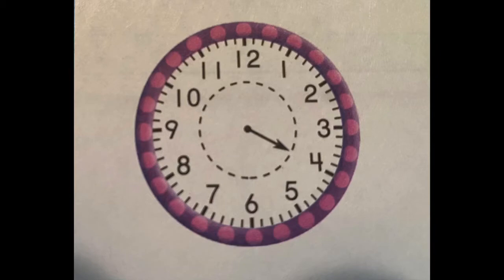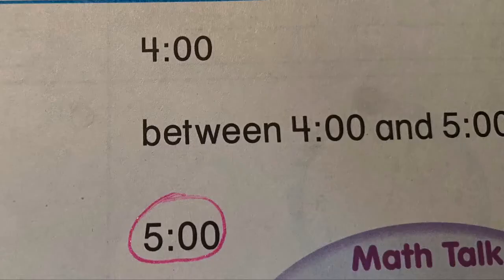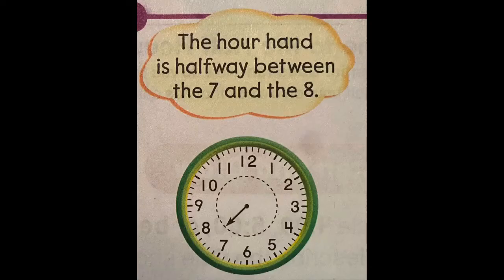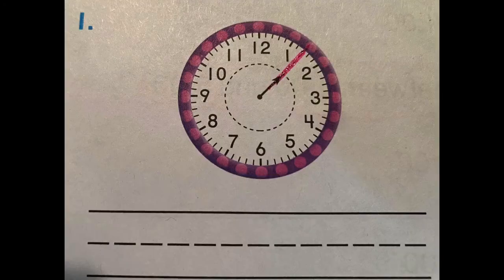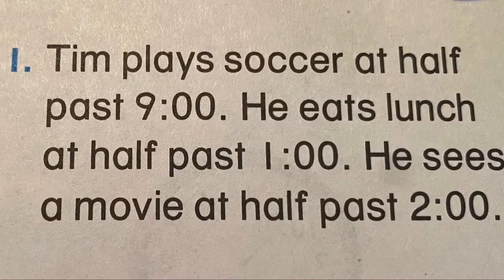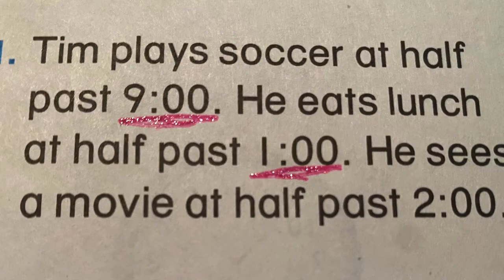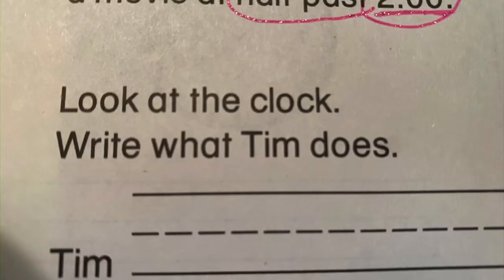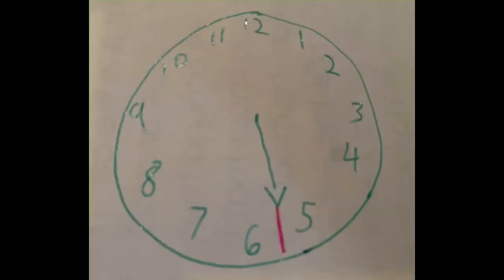Time to the Half Hour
A lesson for first grade students on telling time in half hour intervals.